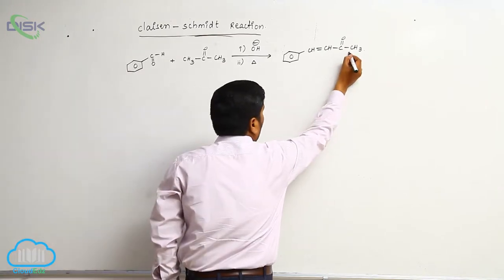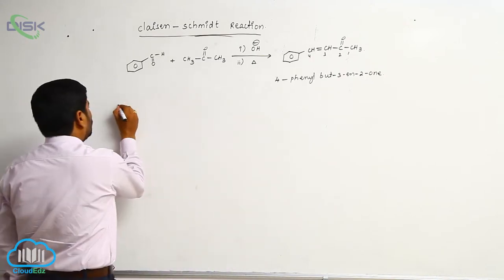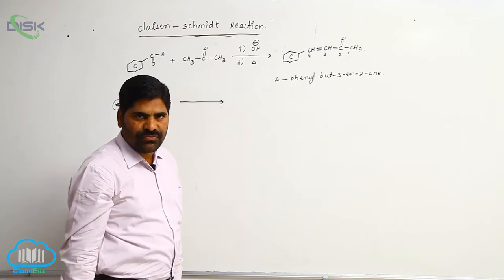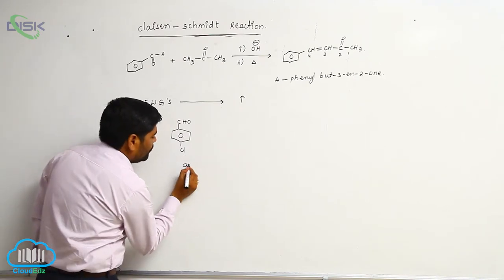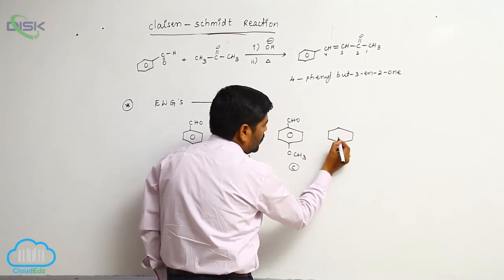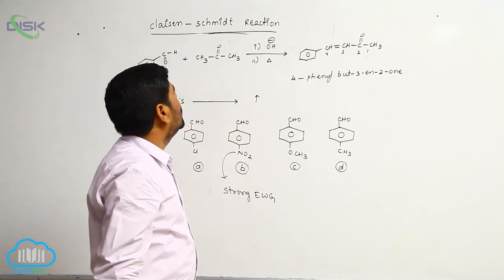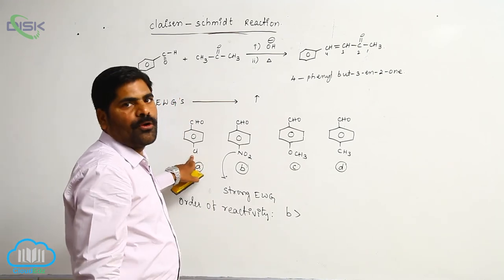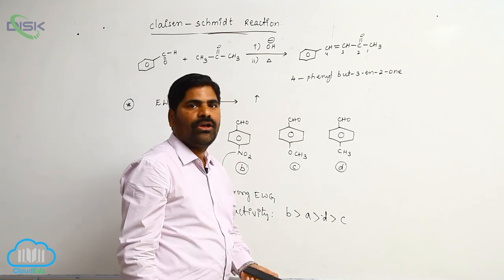Chemical Reactions (ALDEHYDES AND KETONES) || Claisen Schmidt Reaction 3 || Disk Telangana